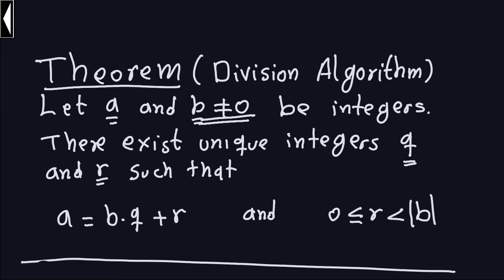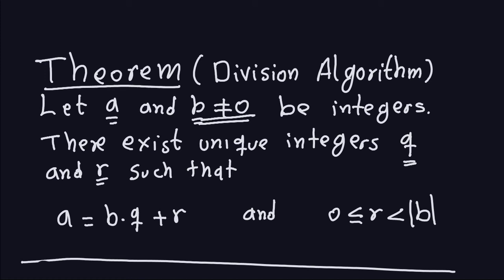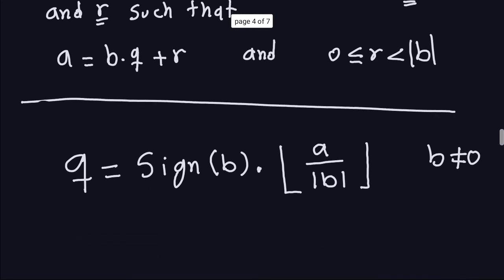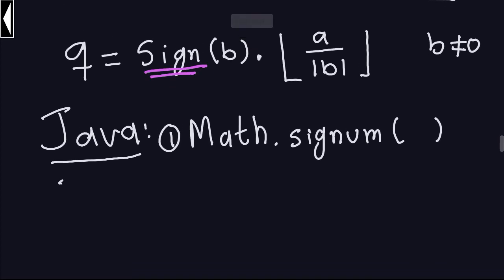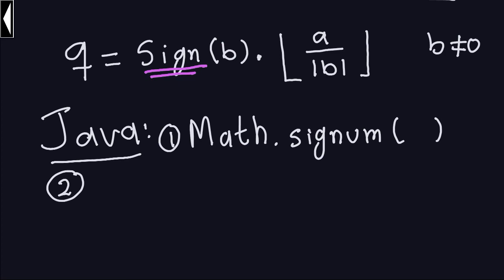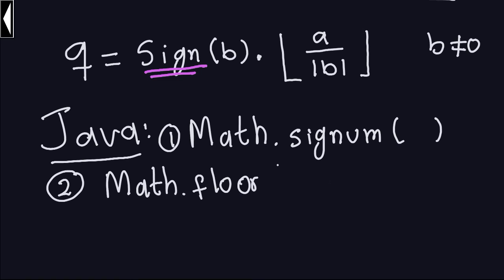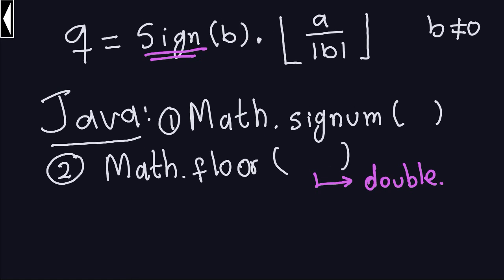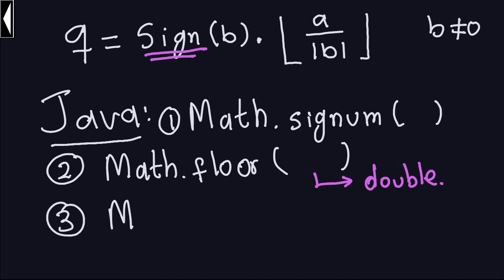Applied Cryptography: Implementing quotient and remainder in Java